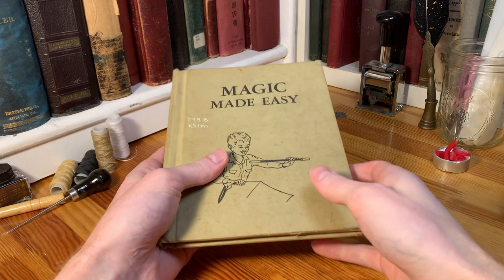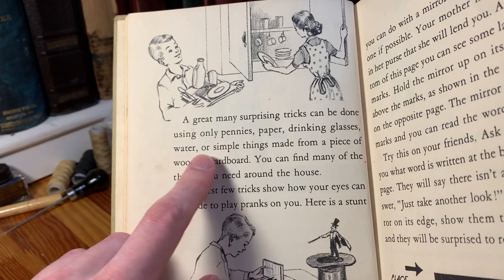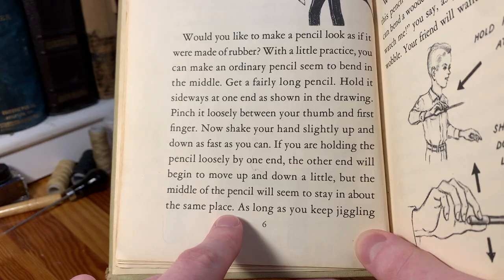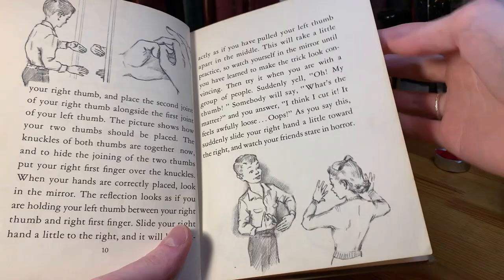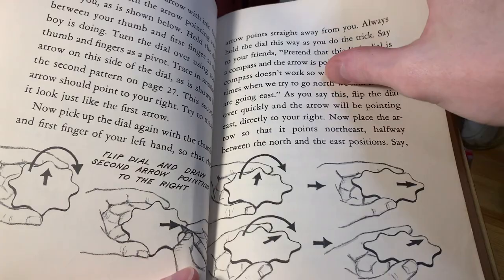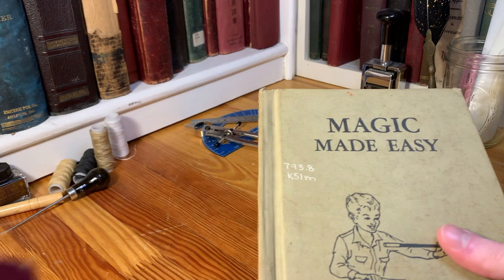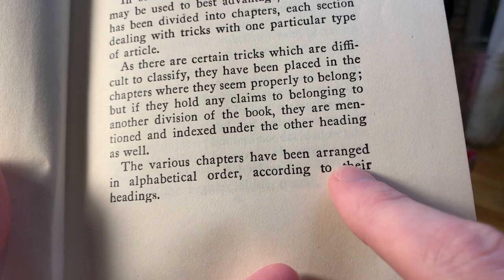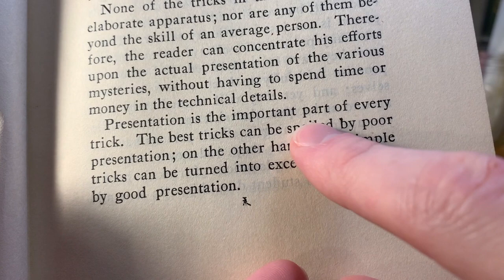Magic Made Easy and 400 Tricks You Can Do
In this video we take a look at two separate introductory books about magic. The first is Magic Made Easy by Larry Kettelkamp, published in 1954, and the second is 400 Tricks You Can Do by Howard Thurston, published in 1940. The first of these two books contains a number of very simple tricks and is meant to be read by a younger audience, while the second book contains 400 more advanced yet still introductory tricks. Both books contain interesting illustrations. We hope these videos will inspire you to explore the world of old books.